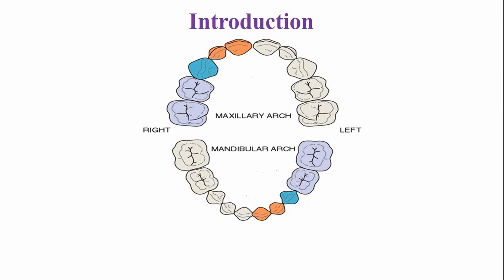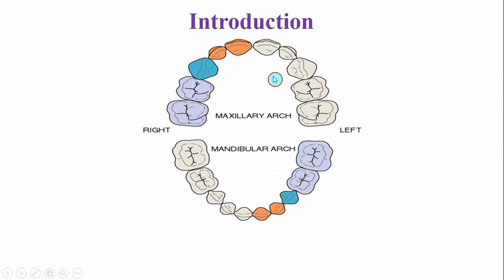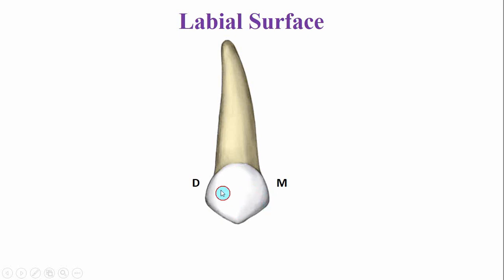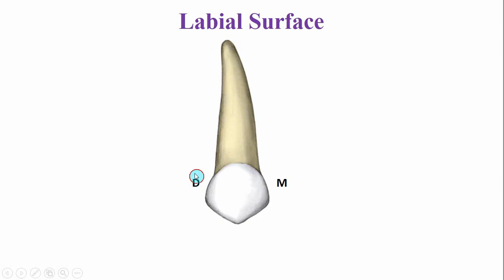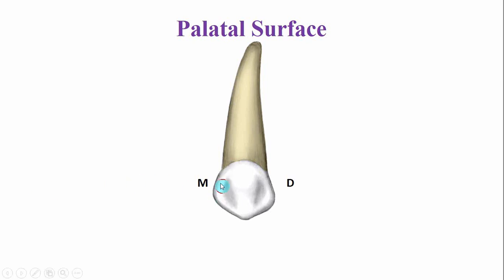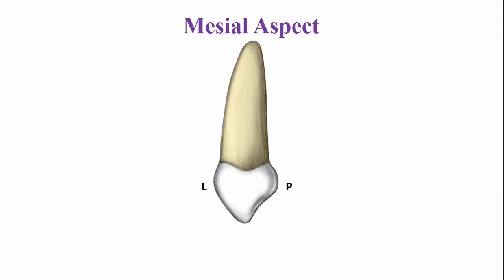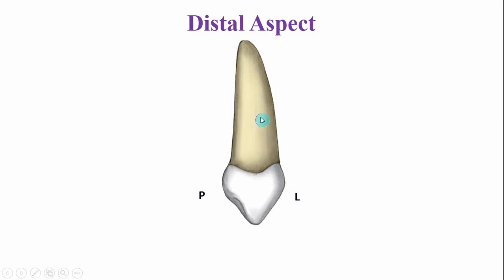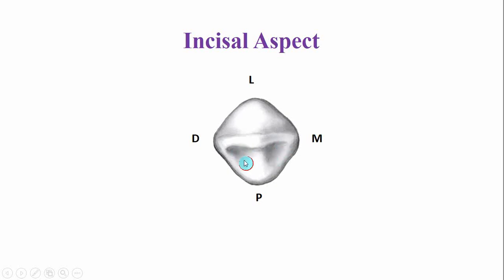Deciduous Maxillary Canine | Dental Morphology of Primary Maxillary Canines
In this video dental anatomy or morphology of the deciduous maxillary canine is explained from the Labial, Palatal, Mesial, distal, and Incisal aspects in detail.
*Lecture Outline*
00:00 - Introduction
00:28 - Eruption and Root completion of Primary maxillary canine
00:57 - Labial Aspect of Deciduous Maxillary Canine
02:04 - Palatal Aspect of Deciduous Maxillary Canine
03:11 - Mesial Aspect of Deciduous Maxillary Canine
03:48 - Distal Aspect of Deciduous Maxillary Canine
04:07 - Incisal Aspect of Deciduous Maxillary Canine
Important Links
Read our blog explaining the morphology of the deciduous maxillary canine

The deciduous maxillary canine is the third tooth from mid-line. Major functions of deciduous canine are punching and tearing of food.
The deciduous maxillary canine eruption and root completion
Age of eruption: 19 months
Root completion: 3 years